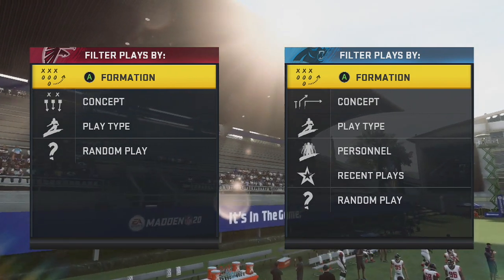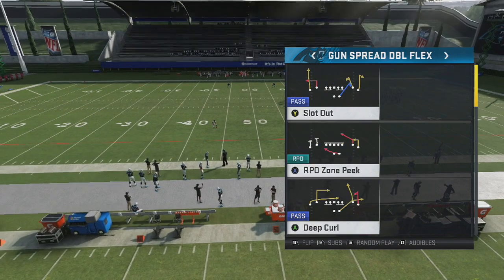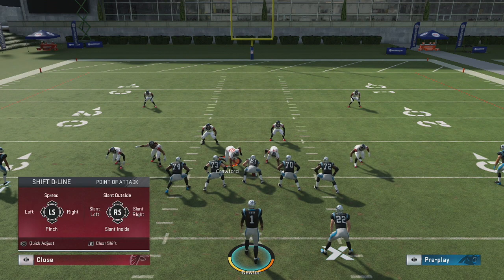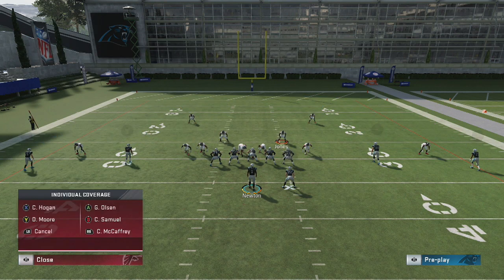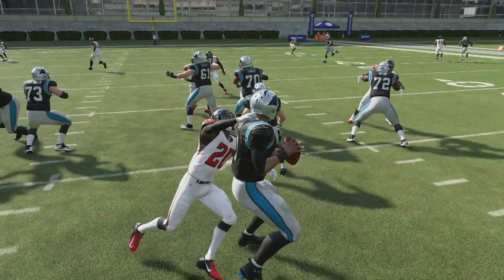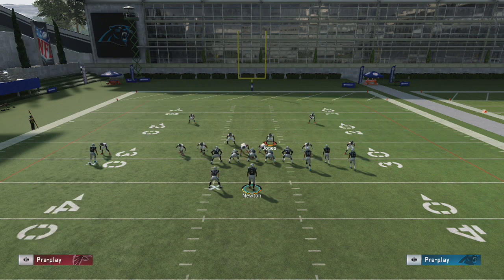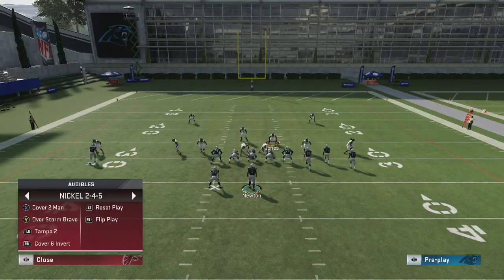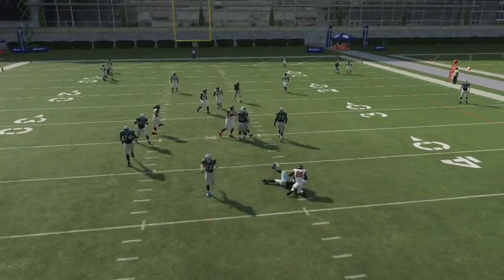GLITCHY NICKEL 245 3 MAN BLITZ! EASY TO SETUP MADDEN 20 DEFENSE GETS QUICK PRESSURE! TIPS & TRICKS